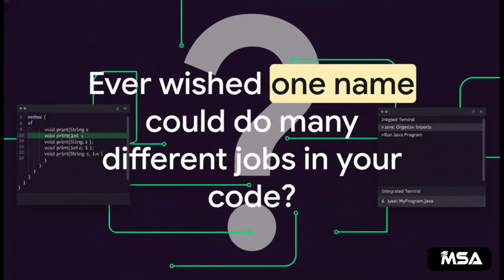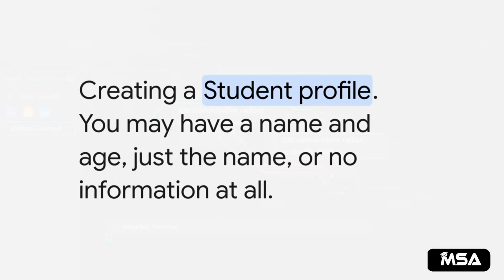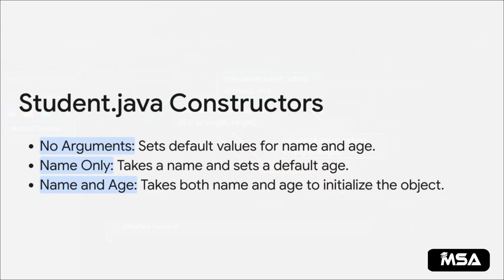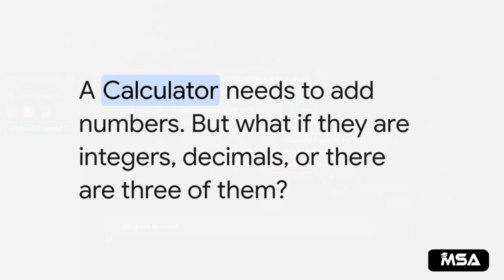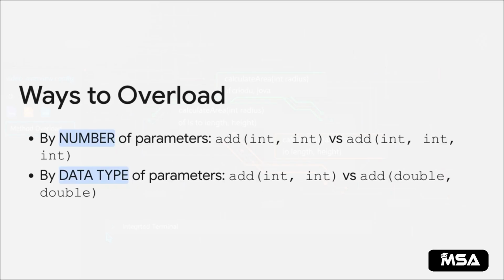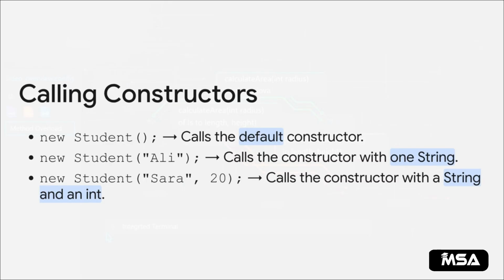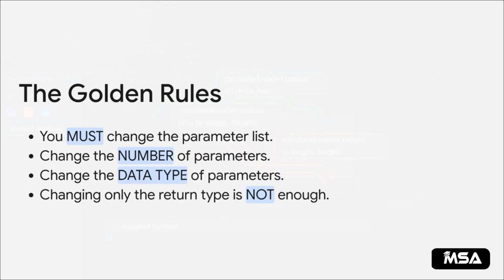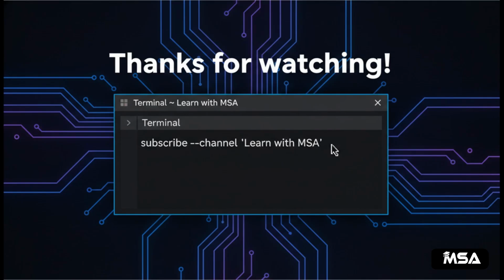Method Overloading vs Constructor Overloading in Java | Differences Explained | Learn with MSA | Oop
In this video, you will learn Method Overloading and Constructor Overloading in Java with clear explanations, real-world examples, and a detailed comparison. This tutorial is specially designed for beginners and intermediate Java learners who want to understand Object-Oriented Programming (OOP) concepts in a simple and effective way.

Many students get confused between method overloading and constructor overloading. In this video, we break down both concepts step by step and explain the rules, syntax, working, and differences in an easy-to-understand manner. This lesson is also very important for Java interviews and exams.

What is Constructor Overloading in Java

Rules of Method Overloading

Rules of Constructor Overloading

Method Overloading vs Constructor Overloading

OOP Concepts Explained Clearly

Java Interview Questions Based on Overloading

This tutorial is useful for:

Java Beginners

BCA / MCA / B.Tech / Diploma Students